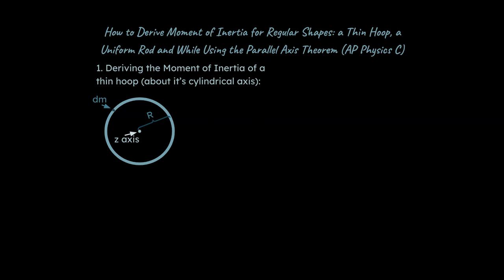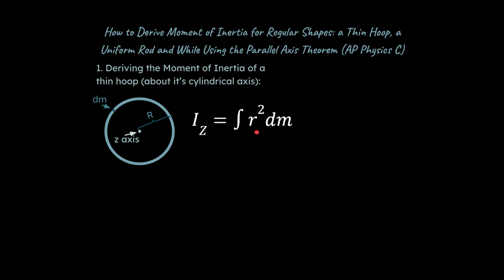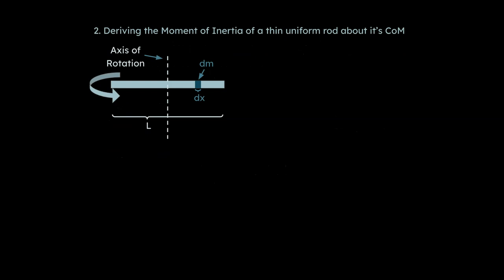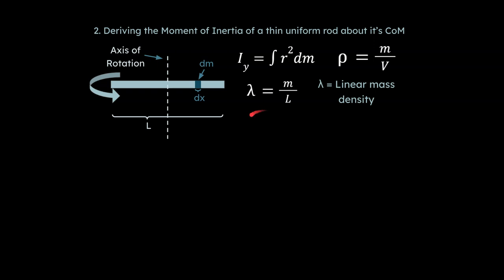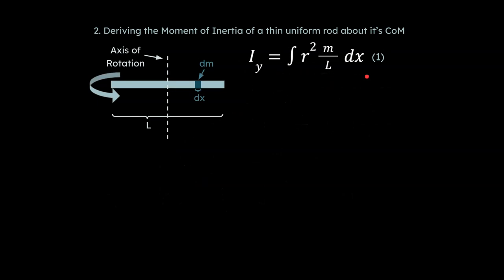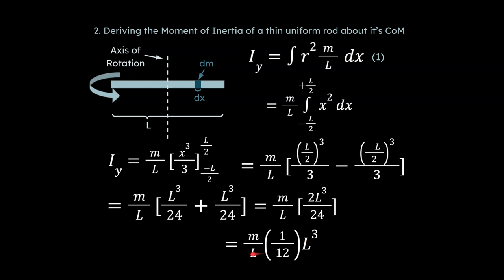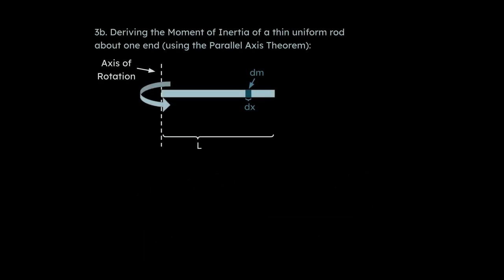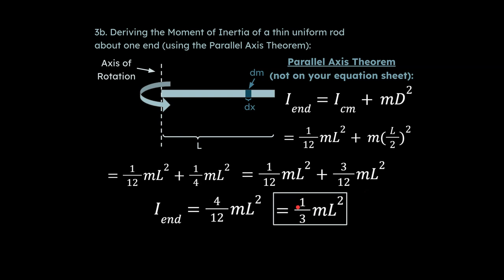How to Derive the Moment of Inertia for Regular Shapes & Use the Parallel Axis Theorem (AP Physics)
How do you derive the Moment of Inertia for simple shapes for rotation problems in AP Physics C Mechanics?  You'll see what you need to know here.

Thanks & credit for the basis for this lesson goes to Flipping Physics, a great Youtube channel.